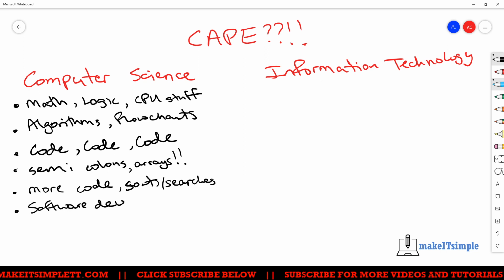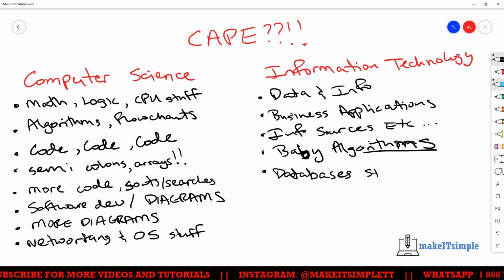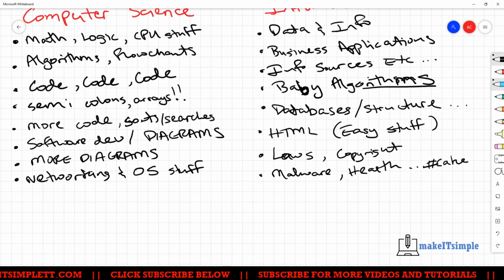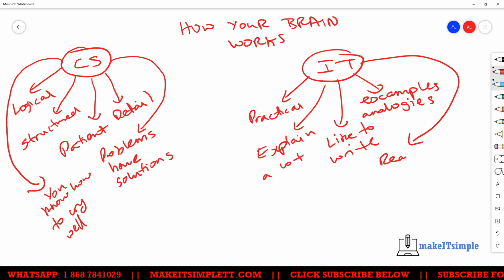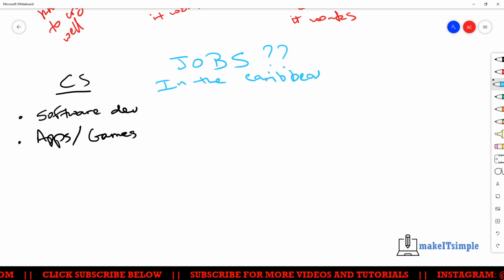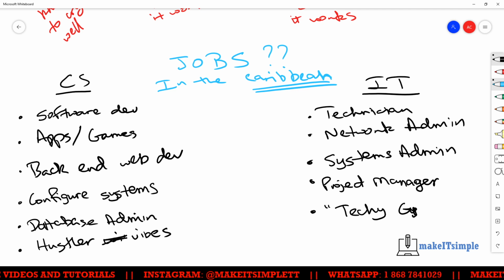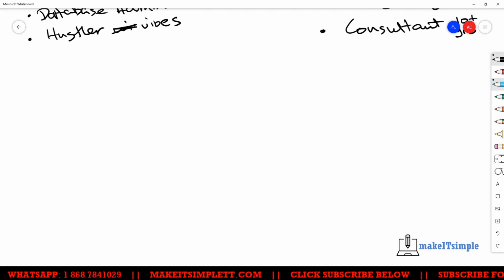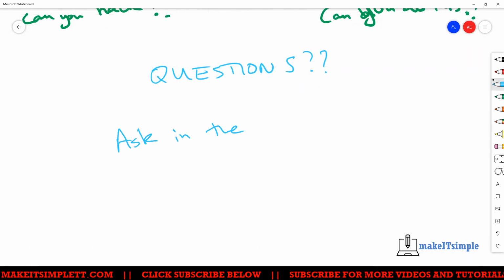BREAKDOWN: Difference between Computer Science and IT at the CAPE level | MAKE | SIMPLE | TT